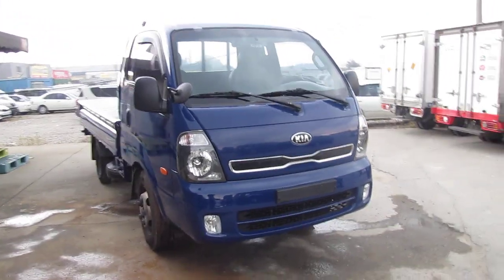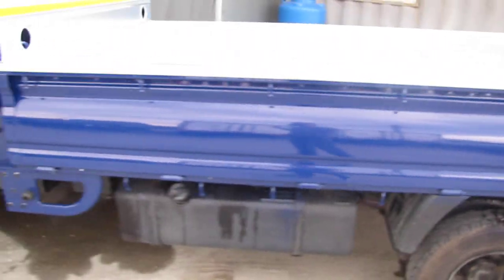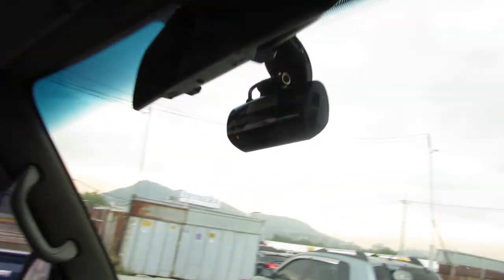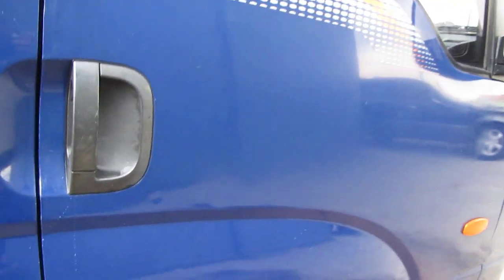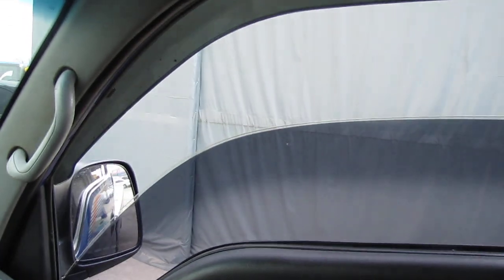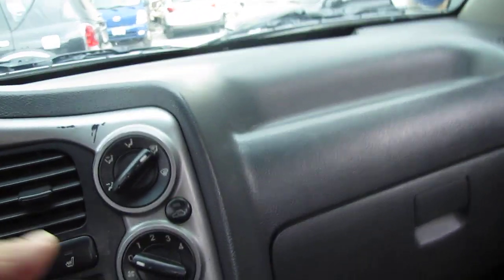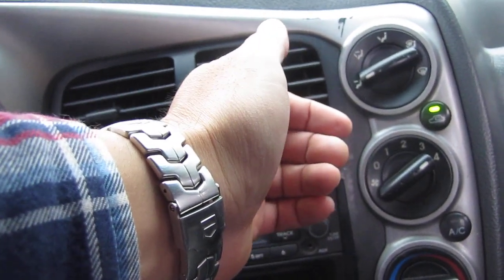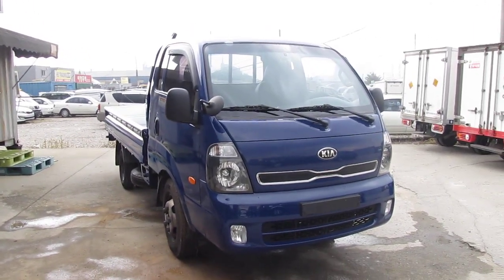2013 Bong0 3 1.2ton 133HP from the Kia Moters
2013 Year Bongo 3 1.2ton 133 hp from the Kia Moters